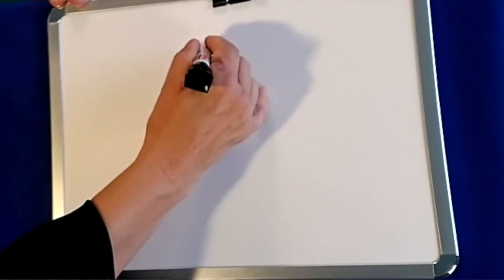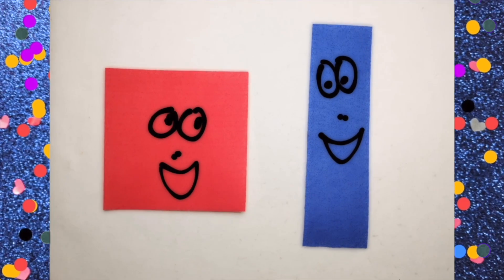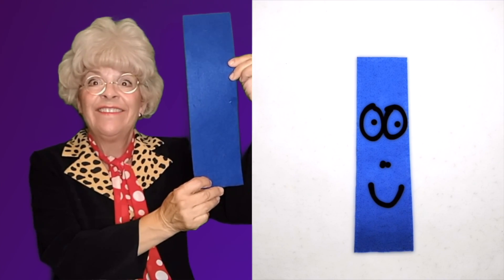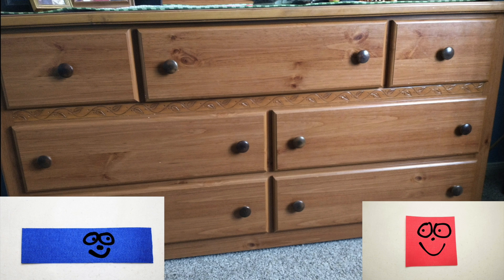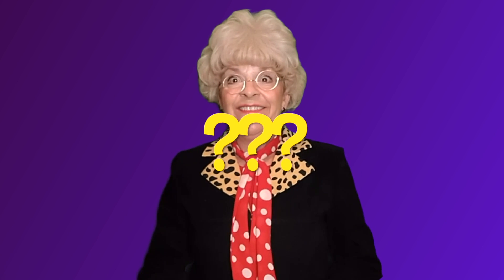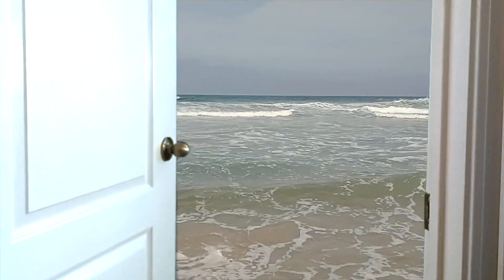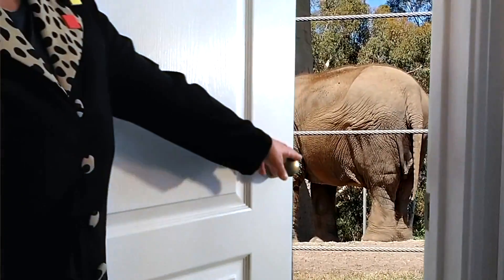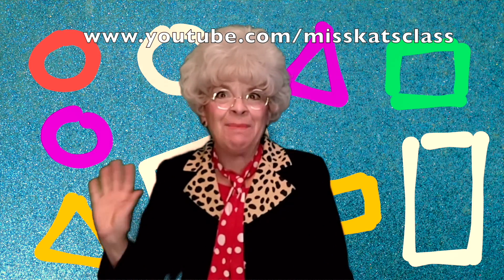Squares and Rectangles: Miss Kat's Shapes of the Day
Kids learn all about squares and rectangles by finding out what each shape looks like, and by exploring the similarities and differences of each. Miss Kat takes kids on a Shape Hunt and plays a Guessing Game. Don't forget to look for the Magic Door at the end!!!